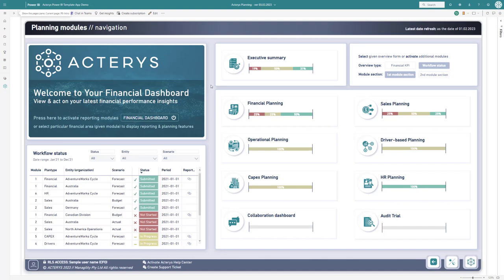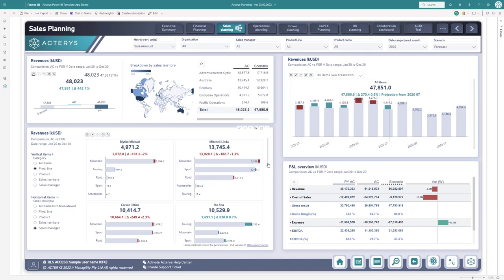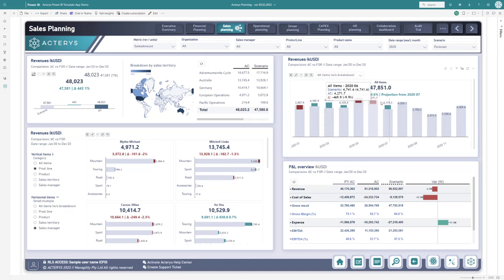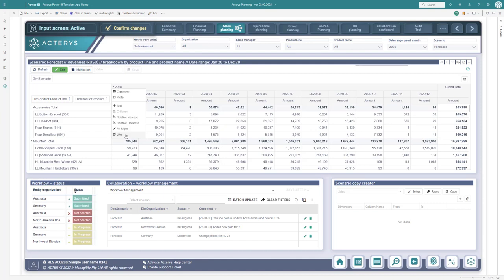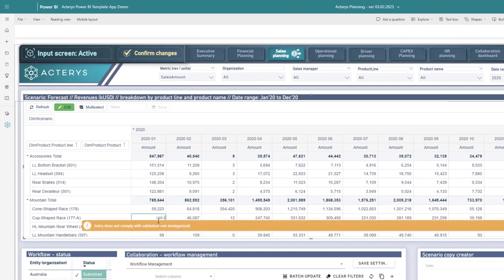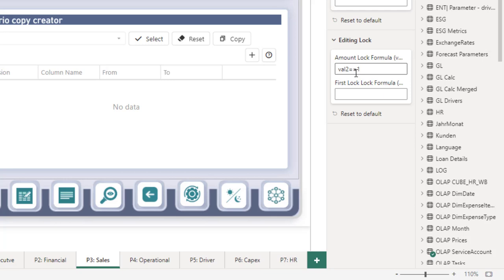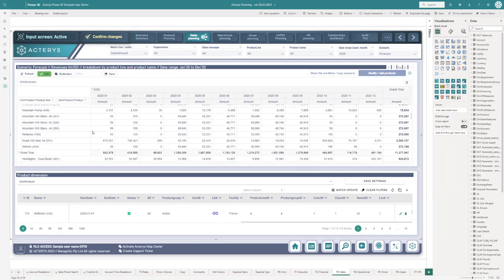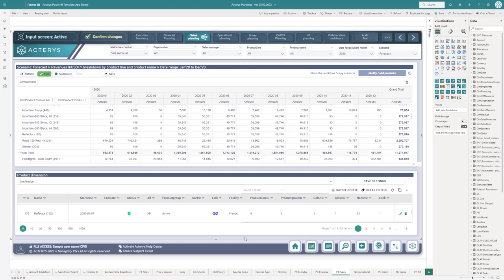New Power BI UI and Matrix Features in Acterys 23.1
Introducing the exciting new features of Acterys version 23.1 in this informative video. The update introduces a revamped Power BI layout, offering users unparalleled flexibility for interacting with various screens, and an enriched workflow environment for tracking planning and forecasting steps. Watch as the Acterys Variance visual provides insightful KPI cards by salesperson and product range, and discover the new Acterys Matrix visual capabilities, such as sophisticated data validation rules and dynamic editing locks.

Key Topics Covered:

-Get an overview of the advanced features in the new Acterys version 23.1.
-Experience the improved Power BI layout for more dynamic user interaction.
-Track your progress with enhanced workflow visibility in planning and forecasting.
-Utilize the Acterys Variance visual for detailed KPI analysis and easy view switching.
-Embrace the new functionalities in the Acterys Matrix visual, including validation and editing locks.

⏳ In this video:

00:00 Introduction to the new features in Acterys version 23.1.
00:20 Demonstration of the new Power BI layout and workflow environment.
00:40 Insights into Acterys Variance visual for KPI tracking.
01:00 Introduction of new features in Acterys Matrix visual for data validation and editing.
01:20 Walkthrough of the new undo feature and dynamic editing lock functionality.